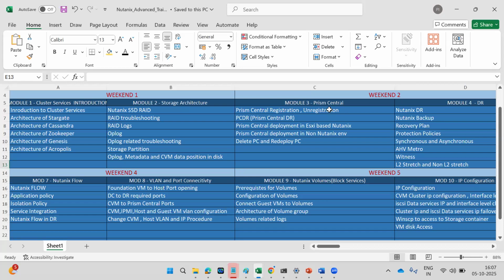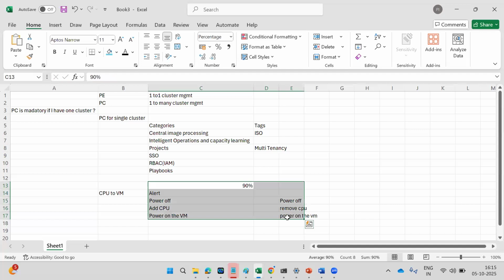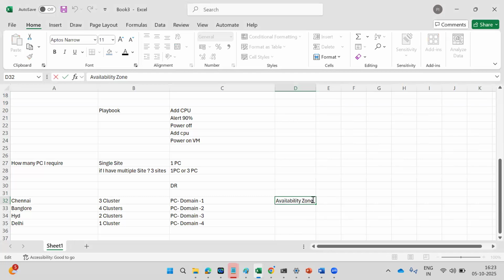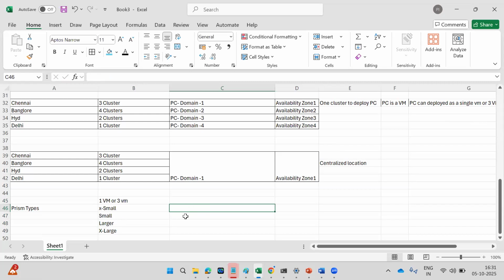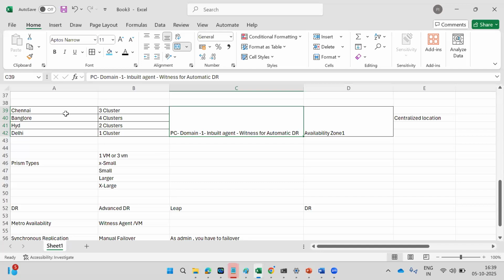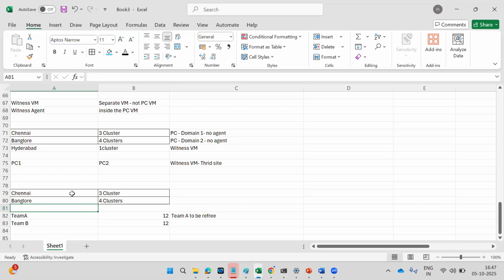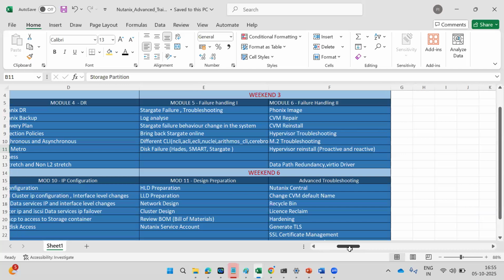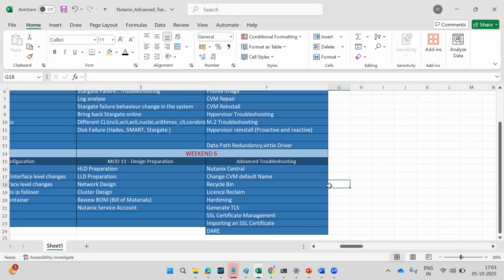Nutanix Architect Level Course | Advance Nutanix Course | Nutanix Hands on course | Nutanix cloud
@joyatres technology provides best nutanix course
 Due to its ability to draw in VMware clients after the Broadcom acquisition, its emphasis on facilitating Artificial Intelligence (AI) workloads in hybrid and multi-cloud settings, its streamlined, unified platform for handling intricate IT environments, and its expanding footprint in important markets like India, Nutanix is currently trending. Because of its scalability, security, and flexibility, the company's platform is a desirable substitute for companies looking to update their infrastructure and take advantage of emerging technology.
Nutanix Enabling AI and Hybrid Cloud
AI Platform: Nutanix is positioning itself as a platform for modern applications, particularly for AI workloads. It offers infrastructure that supports AI inferencing and agentic AI applications, allowing customers to focus on building their AI applications rather than the underlying infrastructure.
Hybrid Multicloud Flexibility: The platform is designed to manage applications and data seamlessly across datacenters, edge locations, and public clouds, providing flexibility without vendor lock-in.